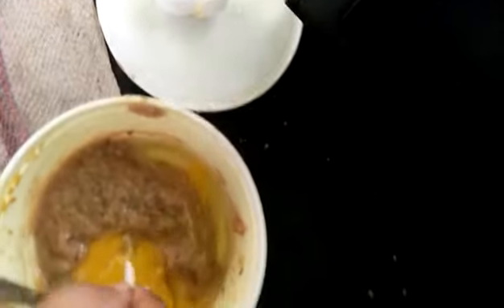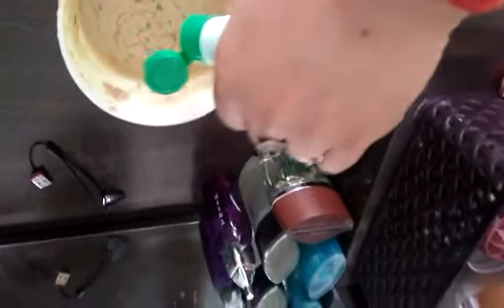Hair Mask for weekends/Shout Outs!!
Hello Buddies! Do check out this awesome youtubers  Tj Sparkle

Lifestyleliftoff

And give this hair mask full of nutrients and vitamins for your hai..give a treat to your hair!Hope you all will like it,just give it a try and let me know!love you all,Be Happy and spread Happiness!
Love,
Susmita